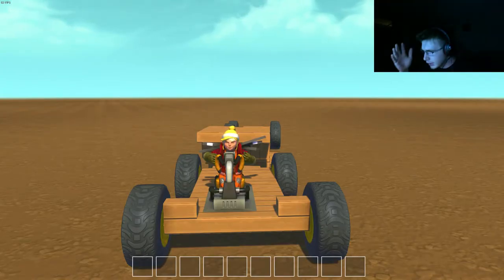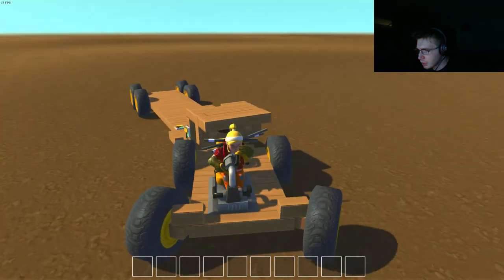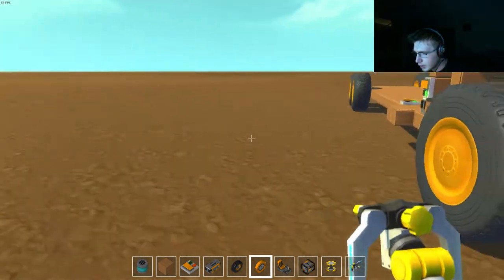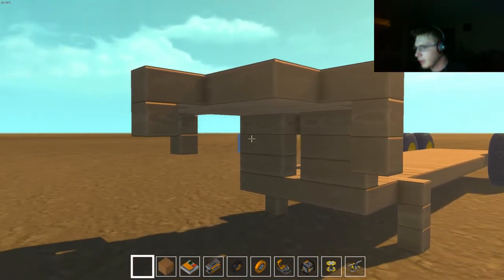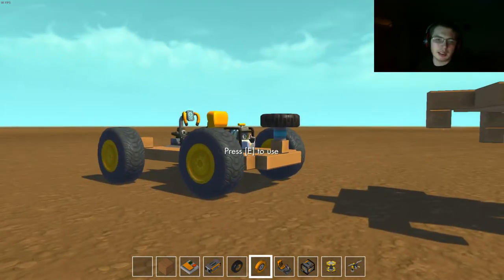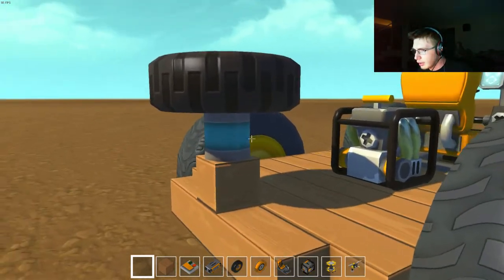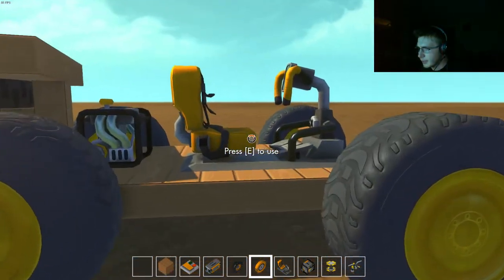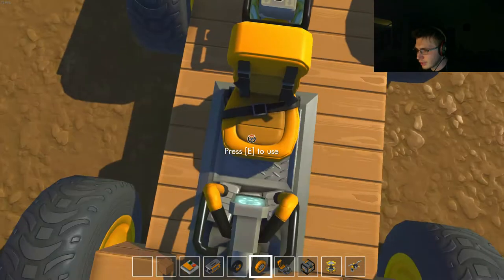Quick working hitch for trailers in Scrap Mechanic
Working semi trailer idea!!